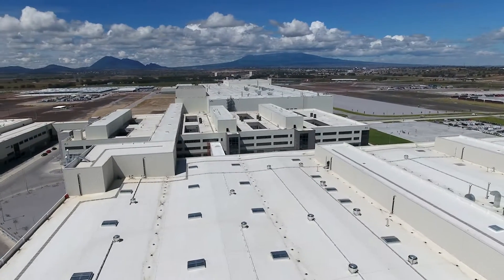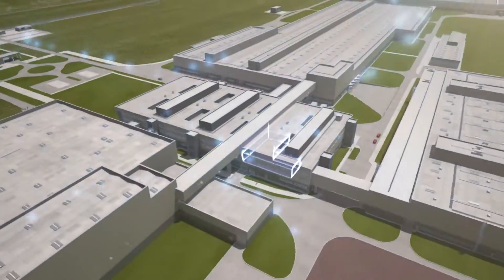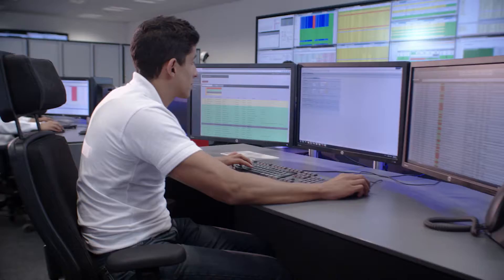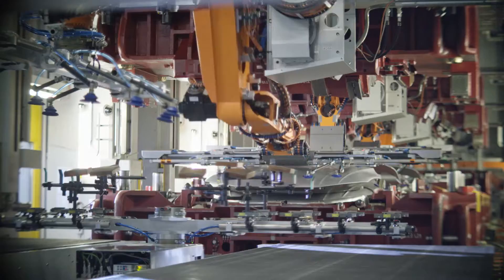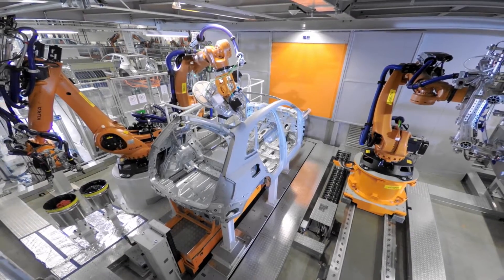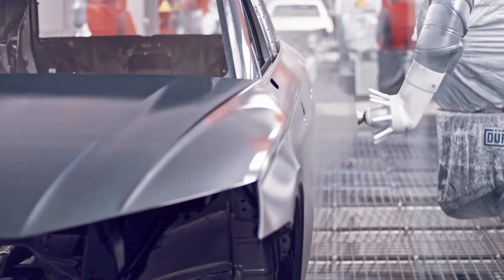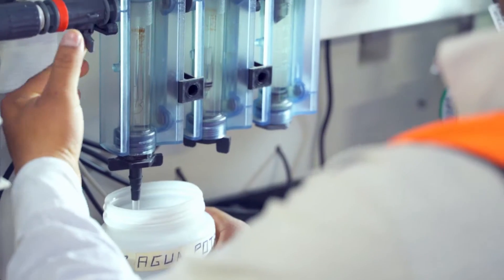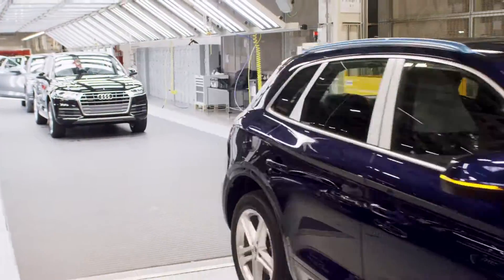Audi launches new smart factory in Mexico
A look behind the scenes of Audi's new smart factory in Mexico where the new Q5 is being built